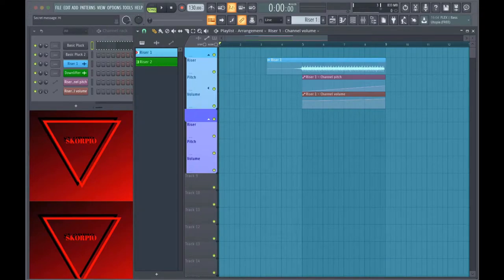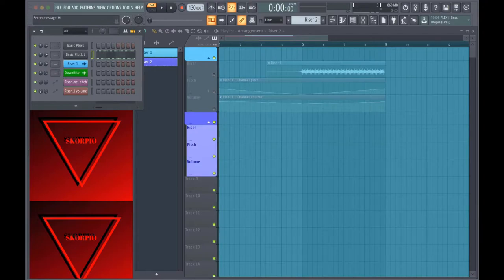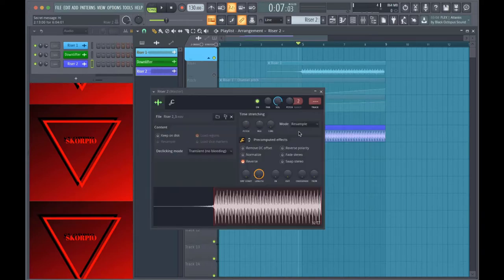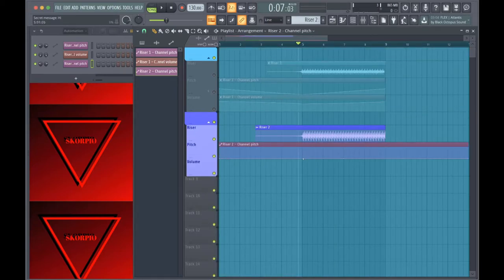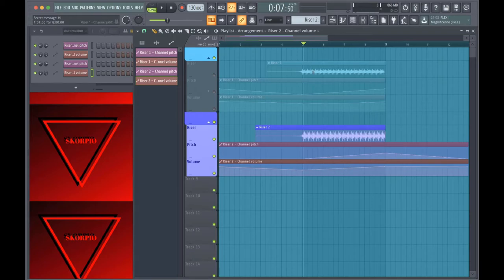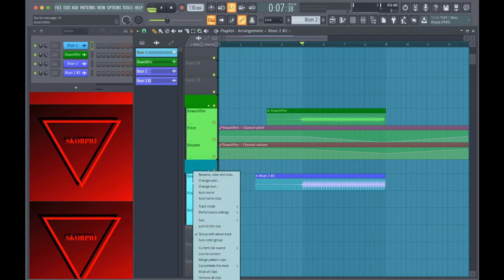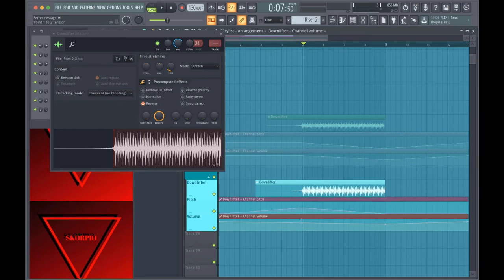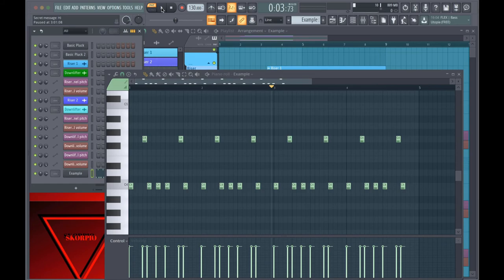How to make the riser in my song Asteroids (Tutorial)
I released my song Asteroids a couple days ago. This is the tutorial on how to make the main riser/downlifter in that song.

 Old ViewSonic second monitor: no longer for sale)